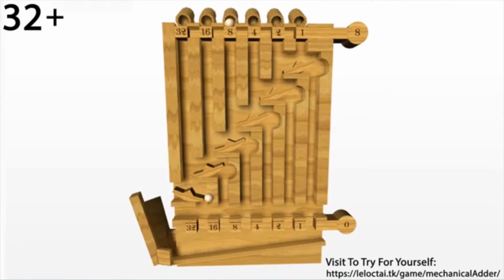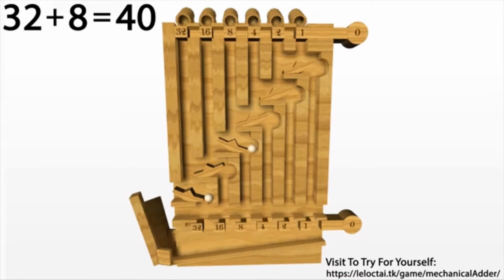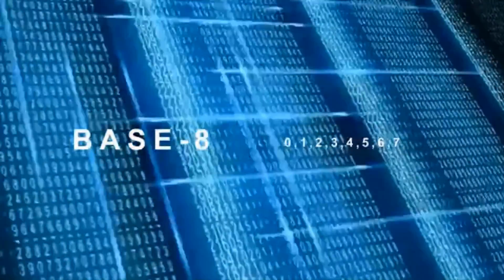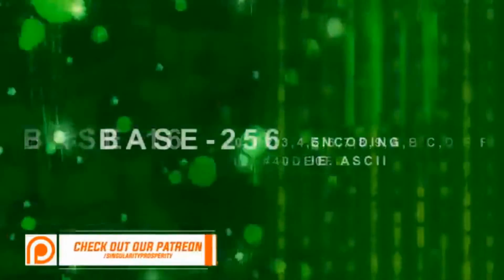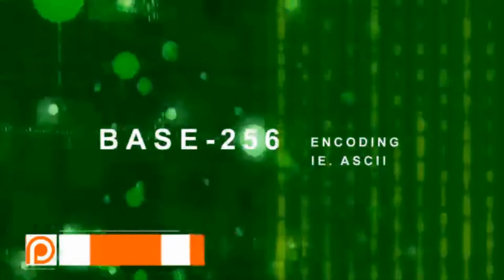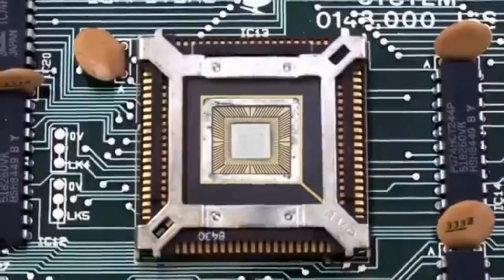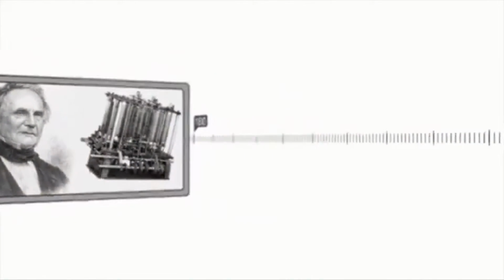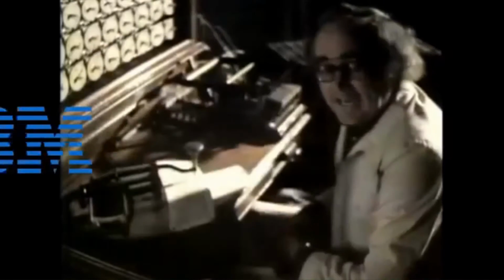History of calculating devices